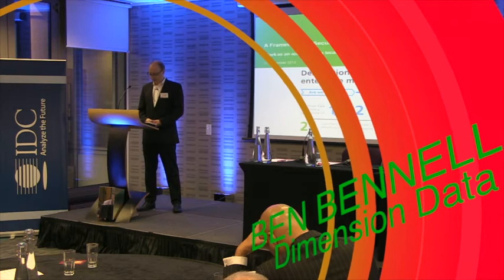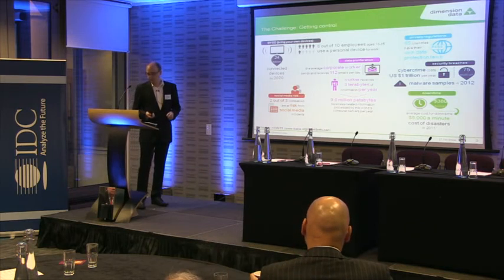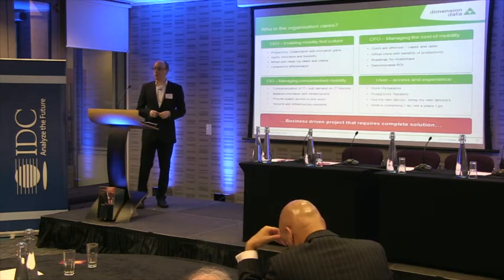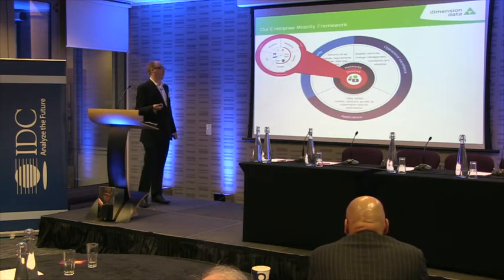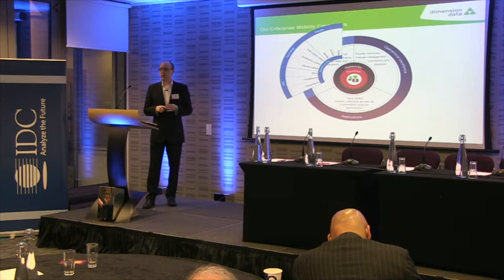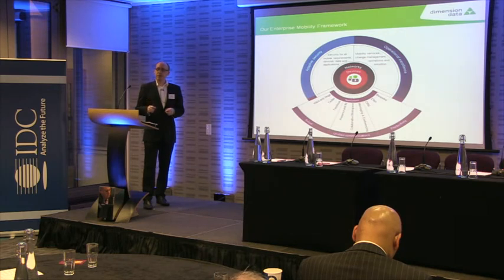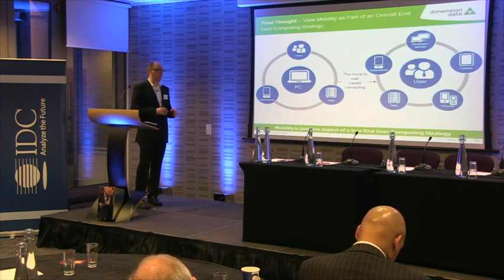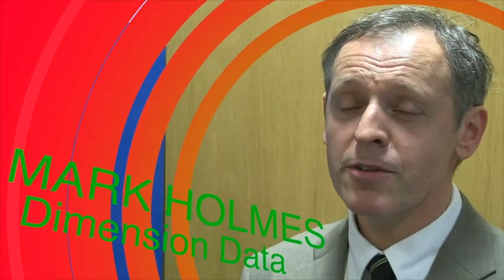IDC Conference: Secure Enterprise Mobility Presentation and Interview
IDC Conference: Secure Enterprise Mobility Presentation
Watch Ben Bennell's presentation, entitled "A Framework for Secure Enterprise Mobility" at the IDC Consumerisation of IT and End-User Computing conference, 27th November 2013 in London. Ben Bennell is a Senior Solutions Architect at Dimension Data UK. Also watch the interview between Mark Holmes, Enterprise Mobility Business Development Manager for Dimension Data and IDC Analyst which took place at the IDC Consumerisation of IT and End-User Computing.